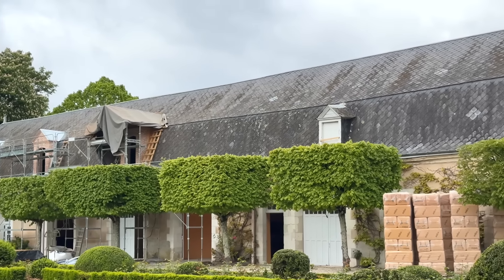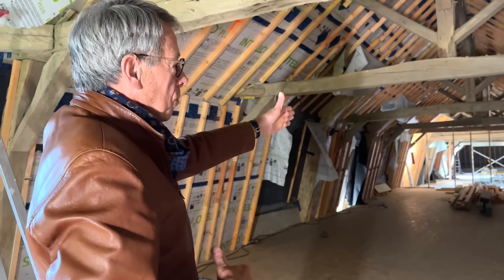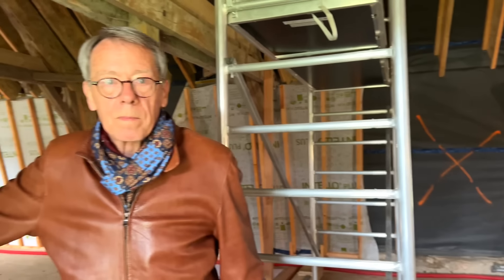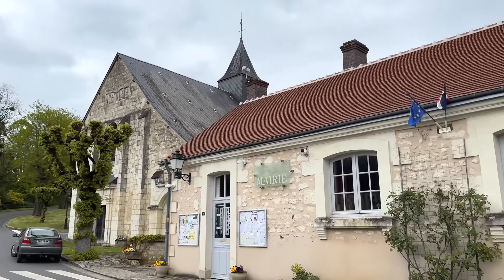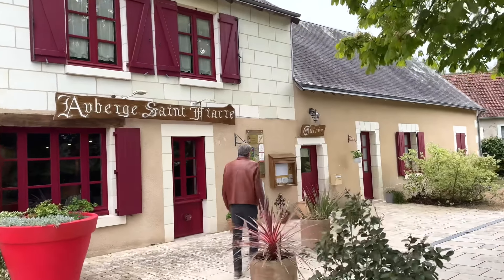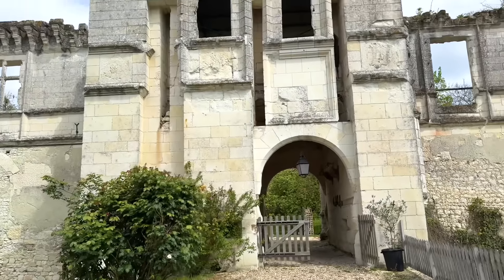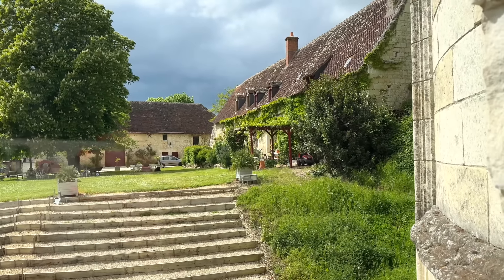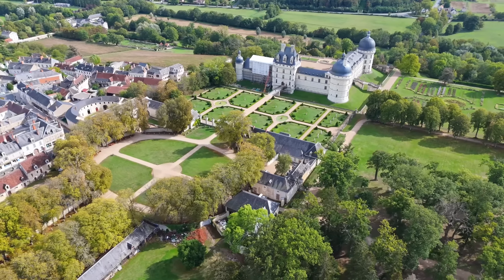Chateau Restoration SPECIAL: 1 Ruined, 1 Private & 1 Public! 🏰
Head to
 purchase of a website or domain using code 'THECHATEAUDIARIES'

to adopt a star and help save the chapel!